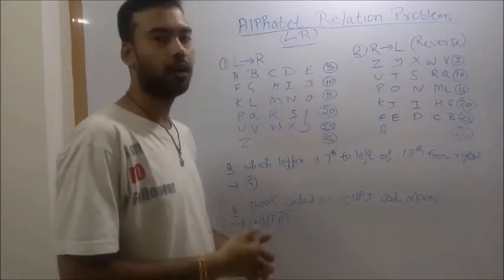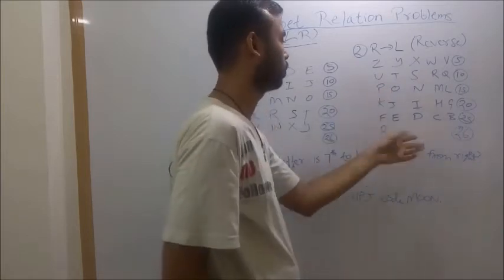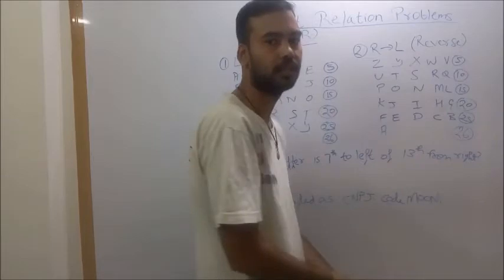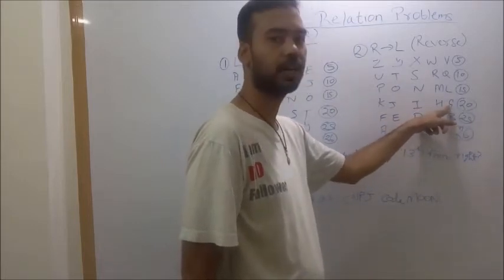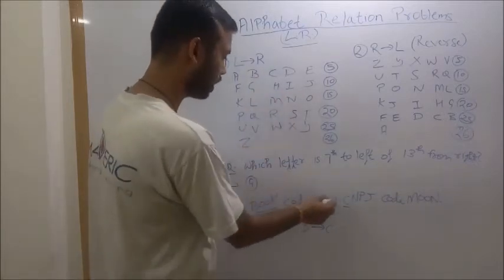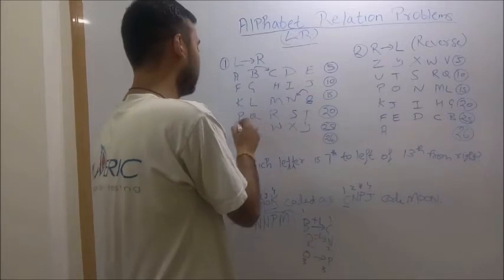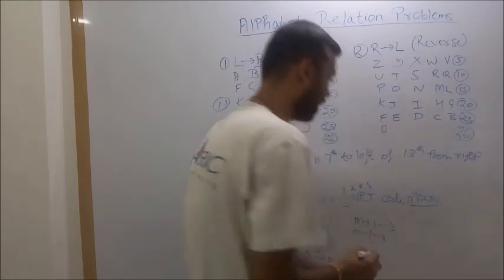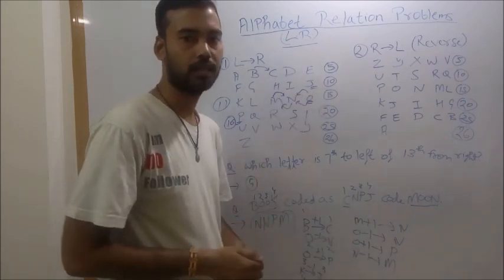Alphabet Order | Coding Decoding | Logical Reasoning | My Pride India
Coding Decoding is very important Logical reasoning aptitude test problem. Here is the tutorial which teaches to solve these problems with some good examples.
- My Pride India